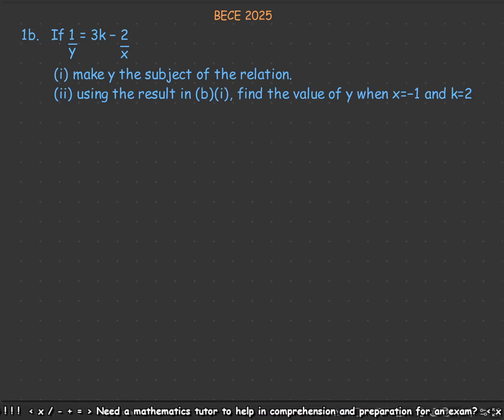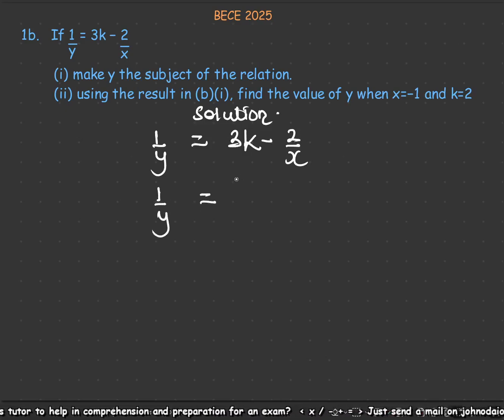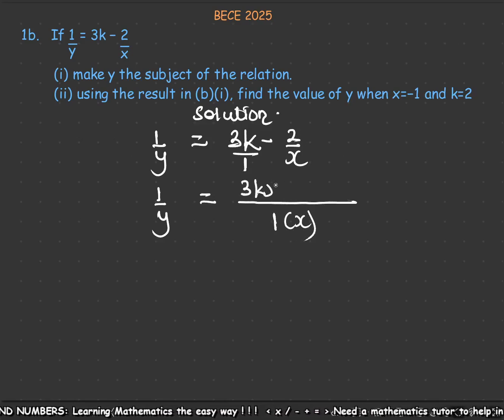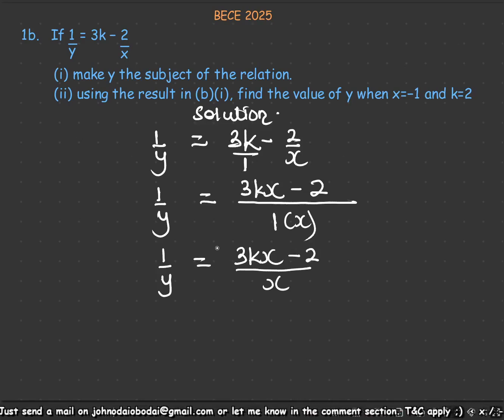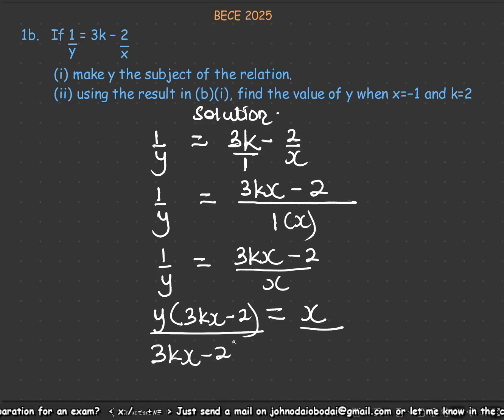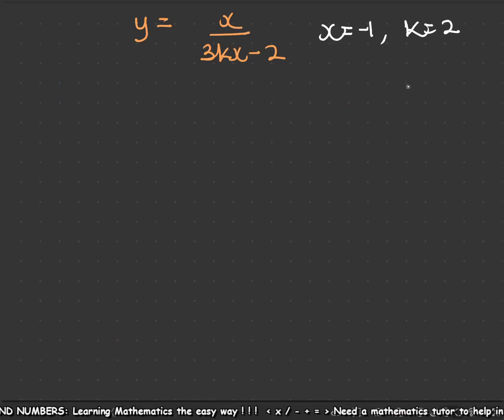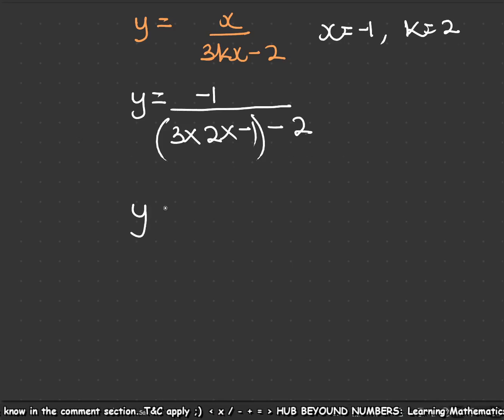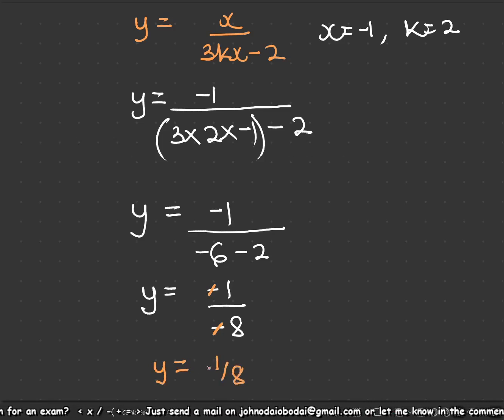2025 BECE Q1b: Making y the Subject & Substitution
This lesson tackles Question 1b from 2025 BECE, where we rearrange a formula to make a subject and evaluate it using given values. A great video to sharpen your algebraic manipulation and substitution skills.